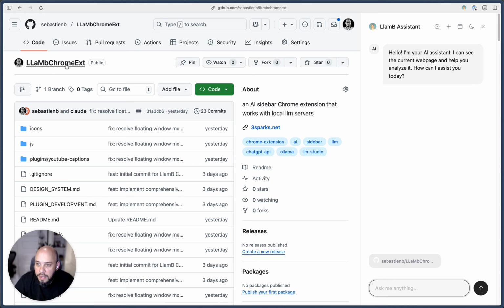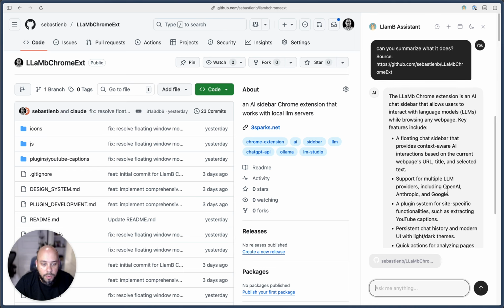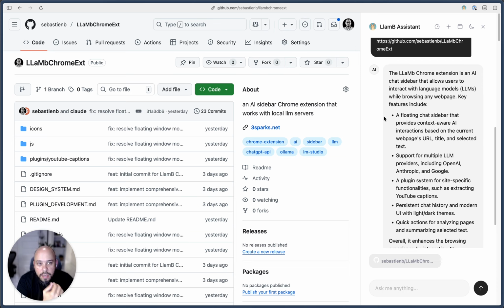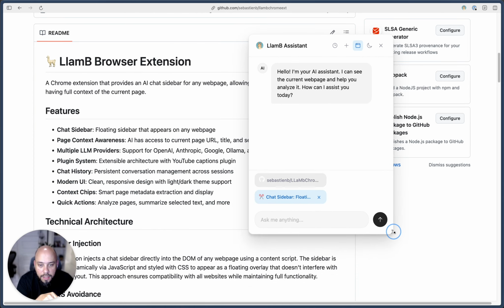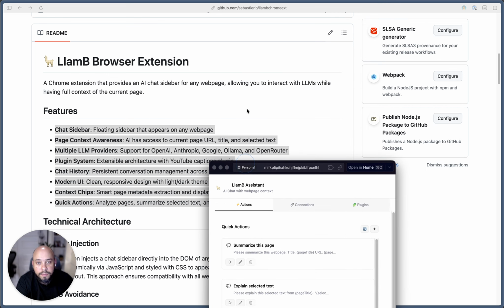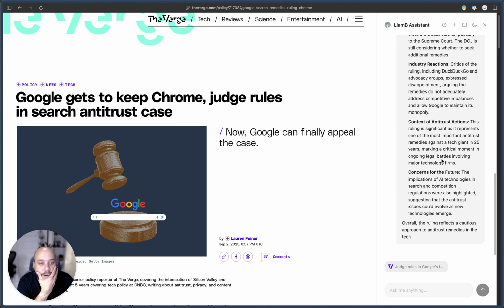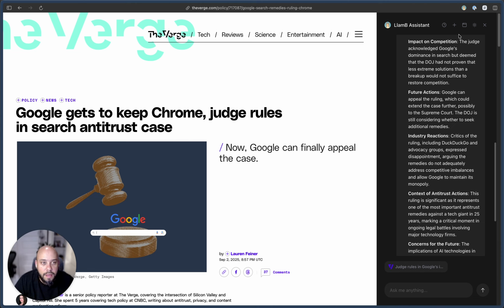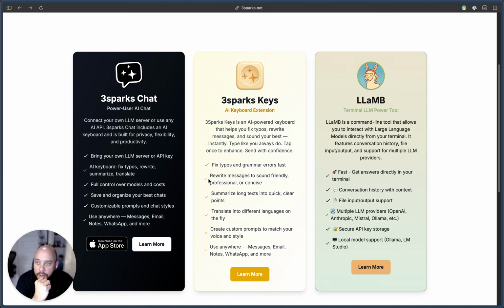LLamB Chrome extension LLM chat sidebar that works with LM studio, Ollama and OpenAI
I made a quick demo of my Chrome extension that lets you chat with the content on the webpage you’re viewing, using either a local LLM server or any OpenAI-compatible API such as LM Studio. If you connect it to your local server, your chats stay completely private. In this video I show how the extension works and what you can do with it once it’s installed.

If you like it, give the repo a star or drop some feedback in the issues.